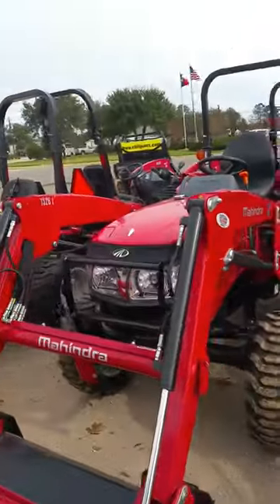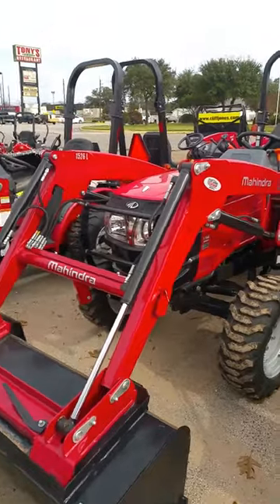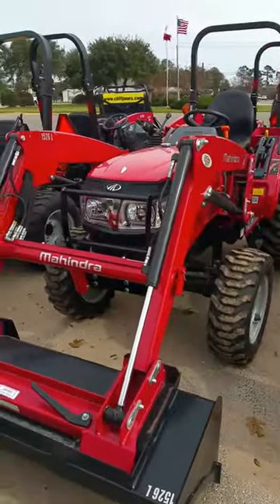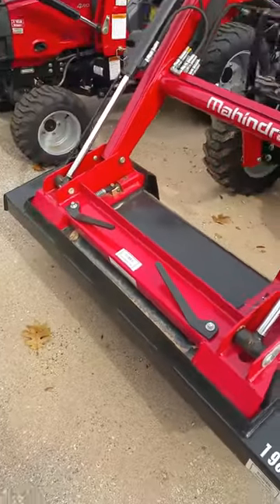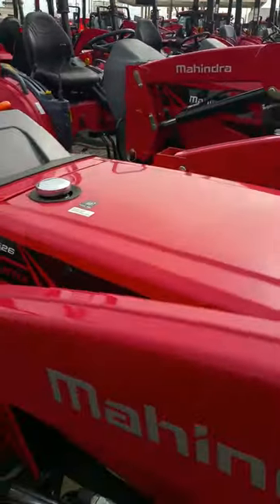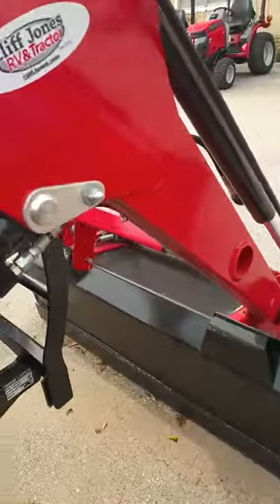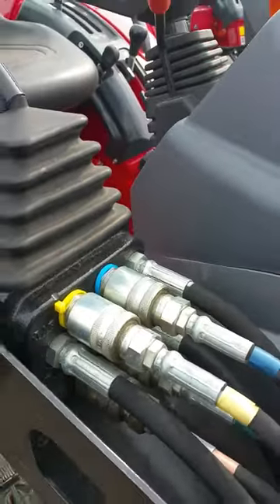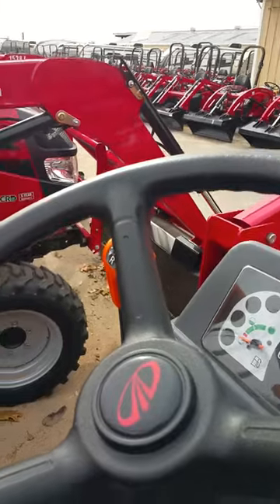Year-end blowout prices on the Mahindra 1526 shuttle